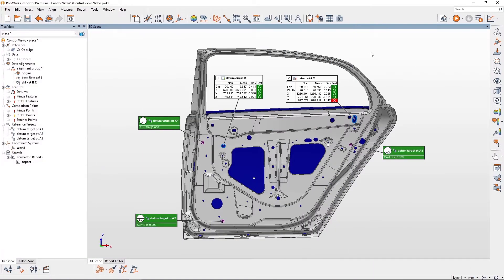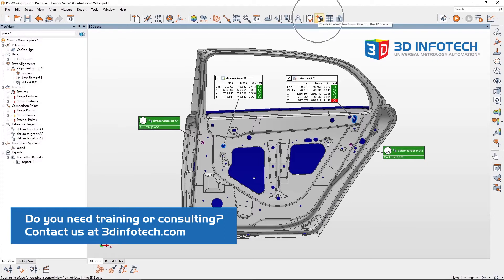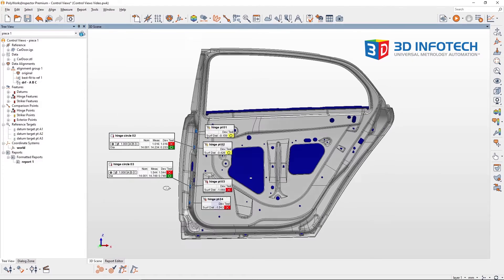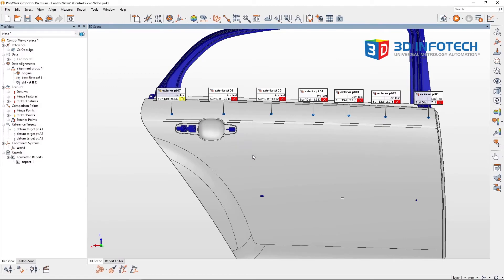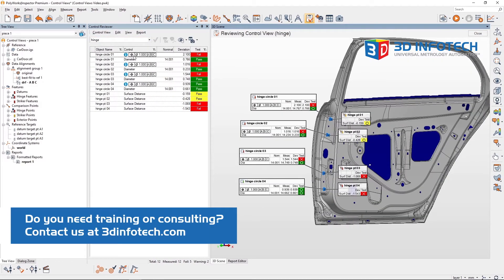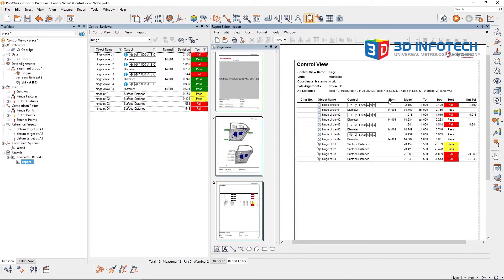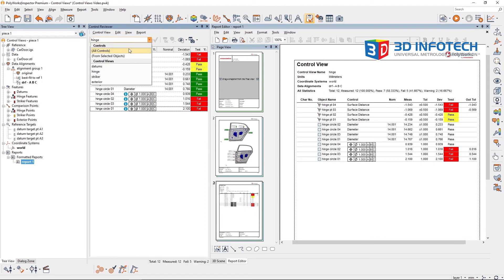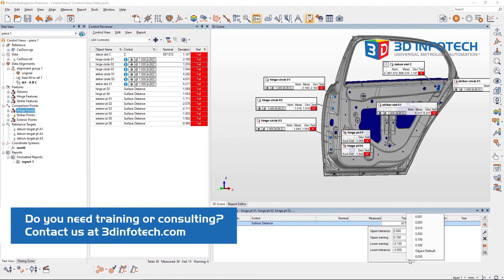How to use Control Views in PolyWorks Inspector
It's time to connect manufacturing data and real-world production!  🤯 Spatial Augmented Reality using video projectors is an industry-proven technology with tons of real-world applications. 😃

Control Views is an excellent way to customize how you want to display your 3D data and results. With PolyWorks Inspector, it is effortless to create multiple views and navigate from one to another easily.

Is this helpful for you? Our experts have a lot more to share and make your work easier.